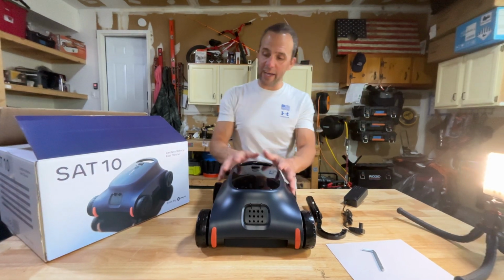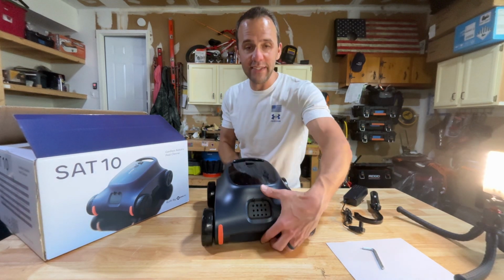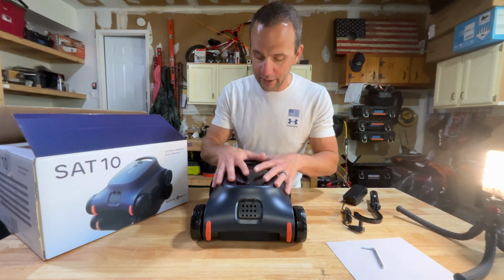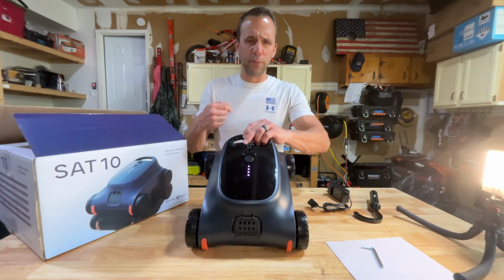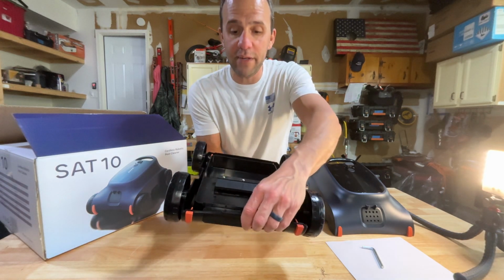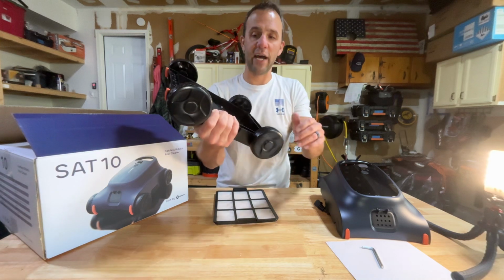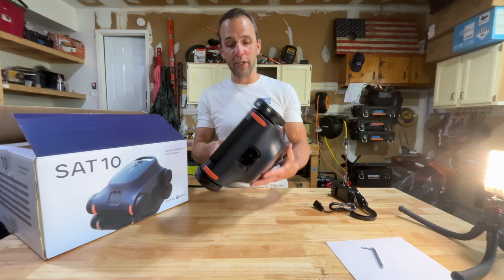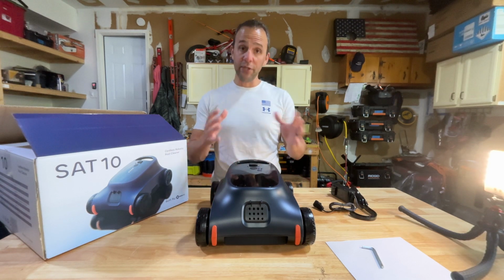SAT 10 - Robotic Pool Cleaner Cordless: Pool Vacuum for Above Ground Pool Automatic with 180 Mins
Robotic Pool Cleaner Cordless: Pool Vacuum for Above Ground Pool Automatic with 180 Mins Battery, Self-Parking, Status Led Indicator Ideal for Inground Pools

𝐂𝐨𝐧𝐯𝐞𝐧𝐢𝐞𝐧𝐭 𝐏𝐨𝐨𝐥 𝐂𝐥𝐞𝐚𝐧𝐢𝐧𝐠: 50% lighter, 100% faster, yet just as powerful! Simply press its start button, and let the cordless pool cleaner robot do its thing while you get other things done! No tangled cords, only effortless pool maintenance at your fingertips.
𝐏𝐨𝐰𝐞𝐫𝐟𝐮𝐥 𝐃𝐮𝐚𝐥-𝐌𝐨𝐭𝐨𝐫 𝐒𝐮𝐜𝐭𝐢𝐨𝐧: For deep cleaning, this pool robot vacuum is equipped with a powerful dual motor system with an impressive 8000 GPH suction power, picking up leaves, dirt, sand and debris with ease. With efficient path planning, it takes just one hour to maintain a 580 sq ft pool.
𝐄𝐱𝐭𝐞𝐧𝐝𝐞𝐝 𝐁𝐚𝐭𝐭𝐞𝐫𝐲 𝐋𝐢𝐟𝐞 𝐰𝐢𝐭𝐡 𝐑𝐚𝐩𝐢𝐝 𝐂𝐡𝐚𝐫𝐠𝐢𝐧𝐠: With its powerful 7800mAh lithium battery and quick charging technology, this pool vacuum for above ground pool operates continuously for up to 180 minutes(3 hours) on one charge - covering an area of 1650 sq ft in that time. Furthermore, it reaches full power within just 3.5 hours.
𝐒𝐦𝐚𝐫𝐭 𝐎𝐩𝐞𝐫𝐚𝐭𝐢𝐨𝐧 𝐰𝐢𝐭𝐡 𝐒𝐞𝐥𝐟-𝐏𝐚𝐫𝐤 𝐅𝐮𝐧𝐜𝐭𝐢𝐨𝐧: Engineered for effortless use, this pool cleaner is very smart. It only activates when submerged and features an LED status indicator to monitor battery status from afar. Once cleaning is complete, the cleaner returns back to the poolside automatically for retrieval - so no hassle!
𝐃𝐮𝐫𝐚𝐛𝐥𝐞 𝐚𝐧𝐝 𝐄𝐚𝐬𝐲 𝐭𝐨 𝐌𝐚𝐢𝐧𝐭𝐚𝐢𝐧: Made of high-density matte material and featuring IP68 waterproof technology, this pool vacuum robot is built to last with an advanced brushless motor. Cleaning and maintenance are a breeze—simply empty the bottom and give it a quick rinse with a garden hose. Just buy it once and enjoy effortless pool care!
𝐍𝐨𝐭𝐞: Designed exclusively for cleaning pool floors, this above ground pool vacuum's inability to wall-climbing also ensures that it has a 60% less failure rate. The adopted 220µm filter delivers exceptional cleaning performance, but avoid running the pool cleaner robot when the pool contains heavy silt or algae—these can clog the filter and leave it stalled underwater.